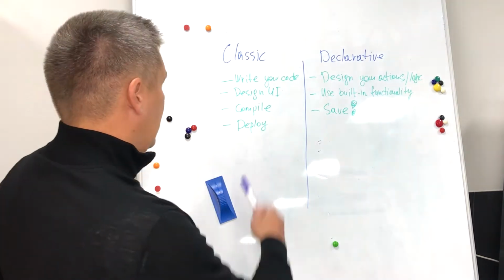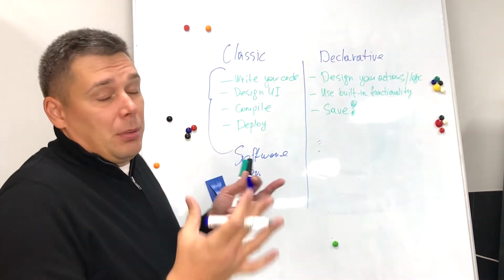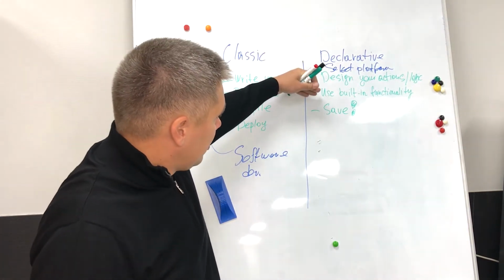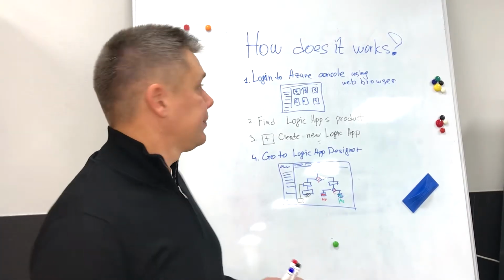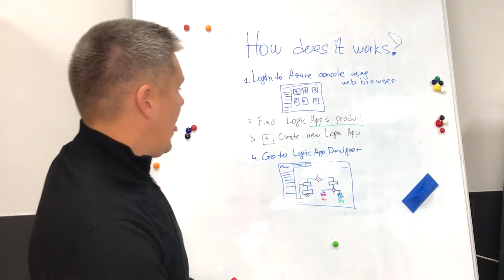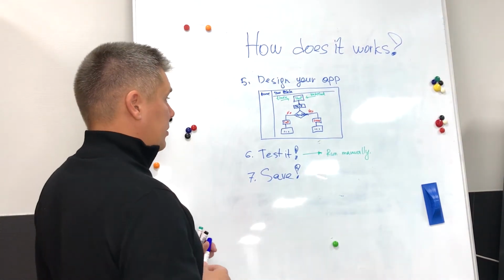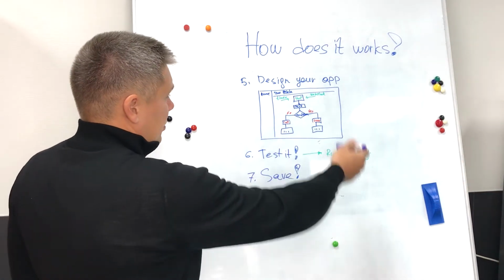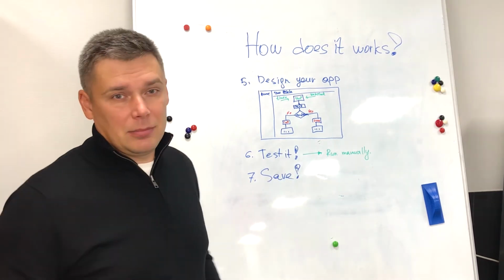How to create software without classic development? Declarative programming and Azure Logic Apps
We know if we need some software we have to know programming language (Object Pascal, C#), we should have skills with development environment (Visual Studio, Delphi, Eclipse), testing, deployment and so on.

That's the classic way how to develop any software (desktop, web, mobile and so on). But nowadays we have one more way - we can design our business app using cloud platforms and declarative programming. It means that we can take some logic bricks, which perform simple operations and combine them to complicated logic, just linked to each other and adjust the sequence.

In this episode we will discuss how to use Microsoft Azure Logic Apps for building business app for some routines automation, business processes, messaging, notifications implementation.

Very short, we know you are busy, we value your time. Let's go!